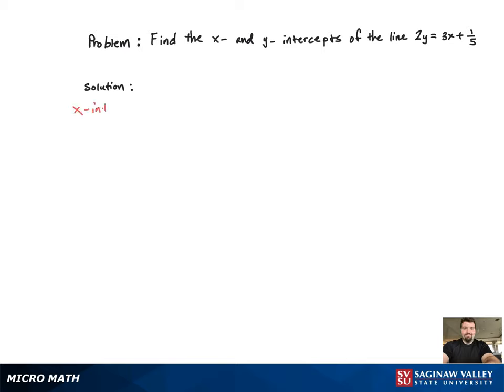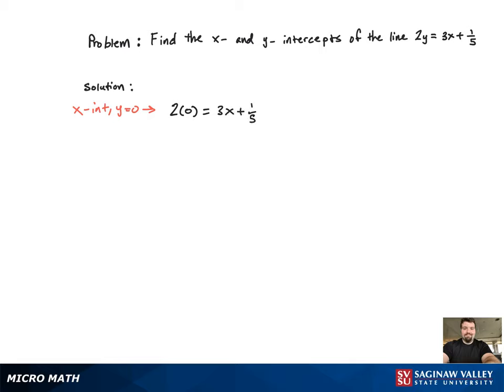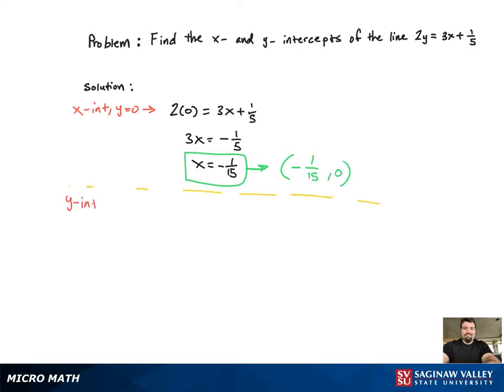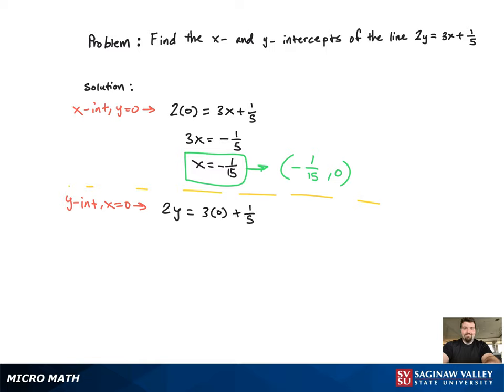Line: Find the intercepts of the line 2y = 3x + 1/5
Tony from SVSU Micro Math helps you find the x-intercept and y-intercept of a line.

Problem: Find the intercepts of the line 2y = 3x + 1/5